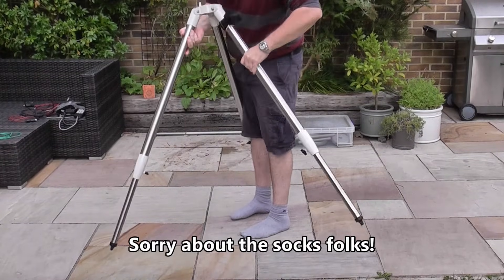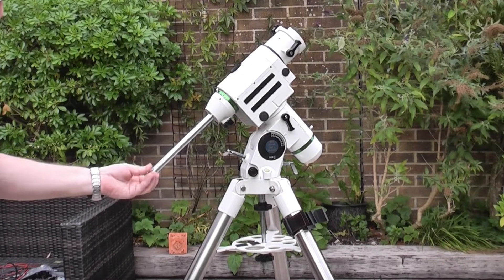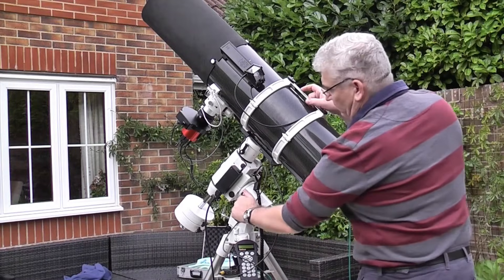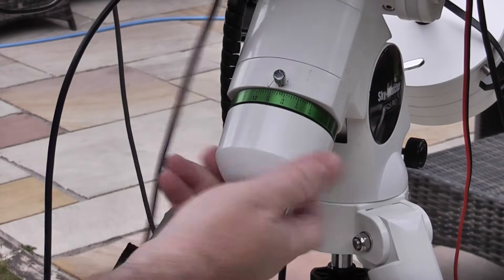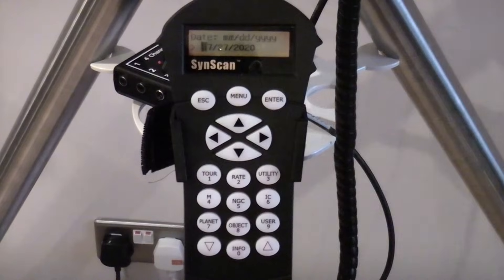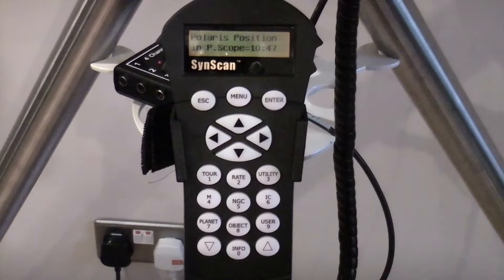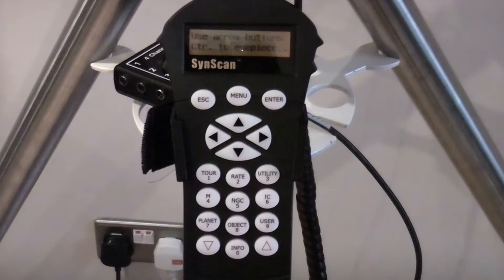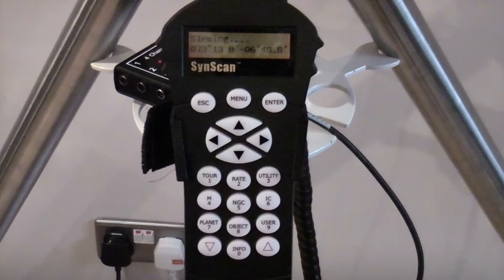Skywatcher HEQ5 PRO Synscan GOTO mount Setup Tutorial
A detailed step-by-step demonstration of how to set up a Skywatcher HEQ5 PRO Synscan GOTO mount for astrophotography, including the mechanical steps and the controller steps involved.  (Note that the polar alignment steps are covered by a separate tutorial).

Chapters
00:00 - Tripod Setup
00:51 - Fit Mount Head
01:35 - Set Latitude
02:08 - Fit Counterweight(s)
02:46 - Fit Controller
02:56 - Fit Telescope
03:13 - Fit Cables etc...
03:46 - Balancing
05:23 - Polar Alignment
06:01 - Set Home Position
07:14 - Power-Up / Hand Controller Setup